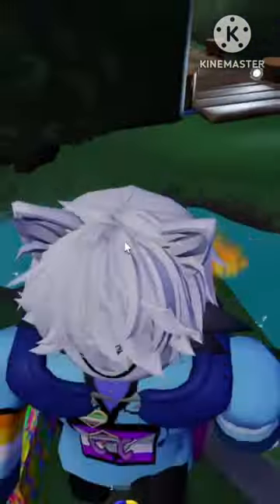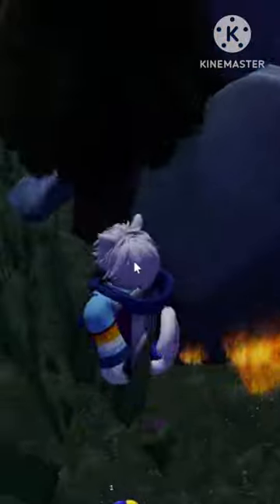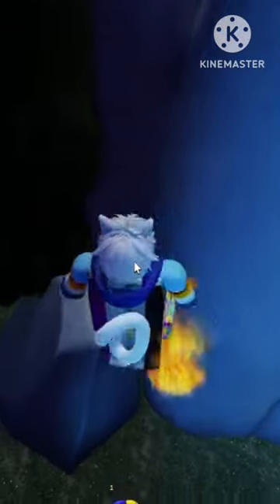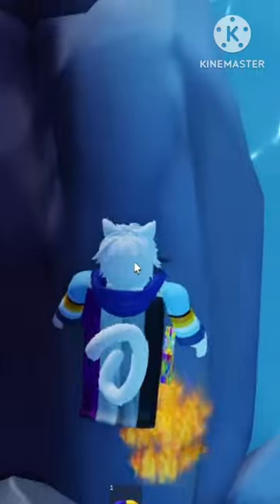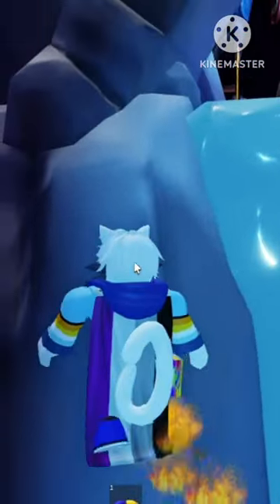Easiest Way To Get Out Of Bounds In Rainbow Friends Chapter 2